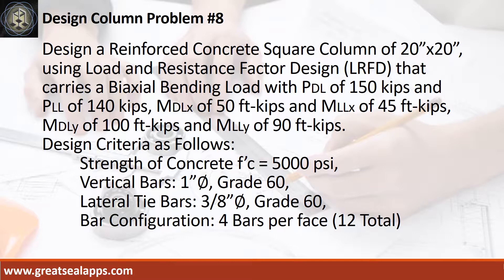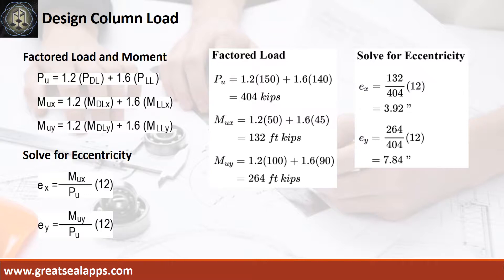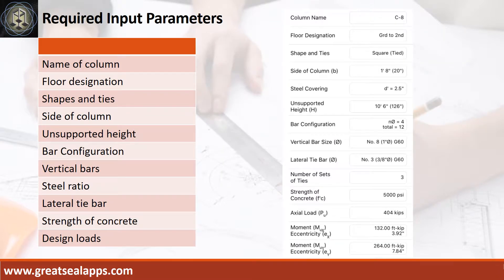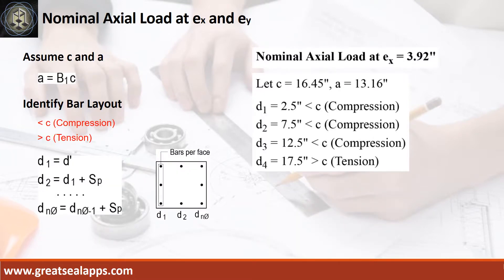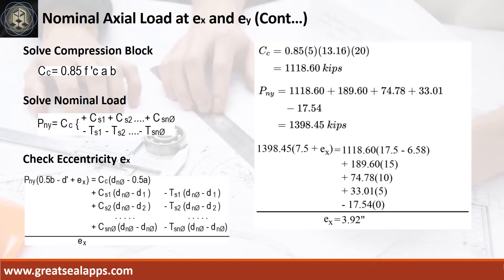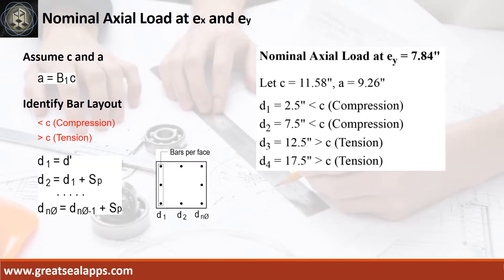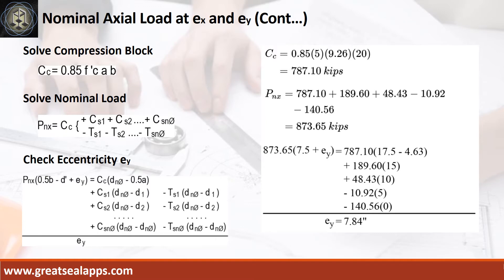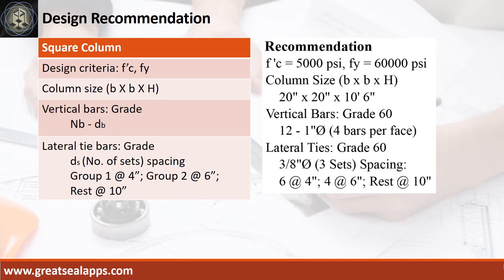Square Column Design with Biaxial Bending Load using LRFD - RCD Using Structural Design Apps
This video discusses step by step Computations of solving reinforced concrete square column using Load and Resistance Factor Design based on eStructural Design Tao found on the App Store.